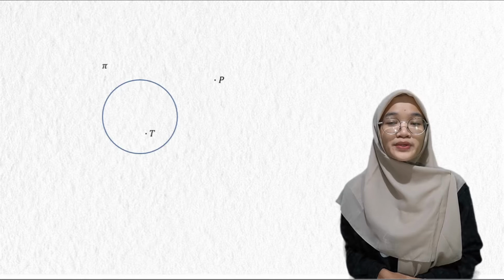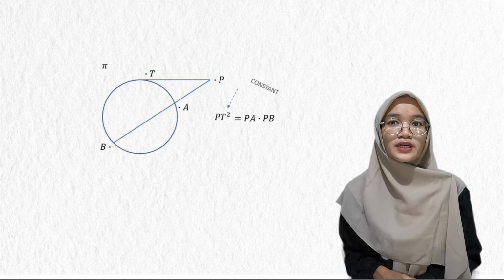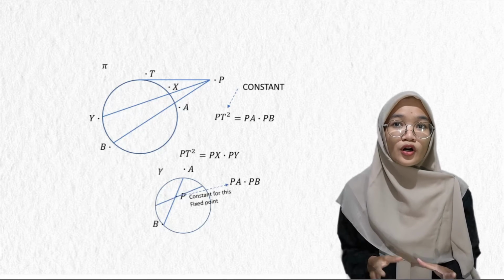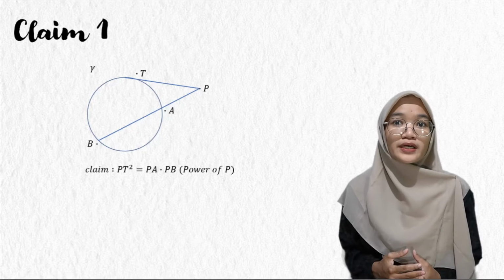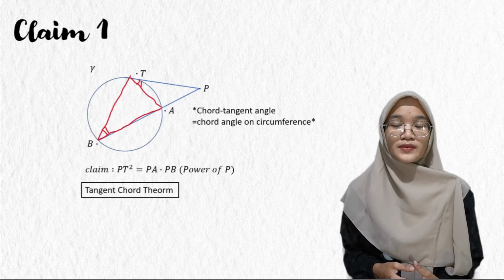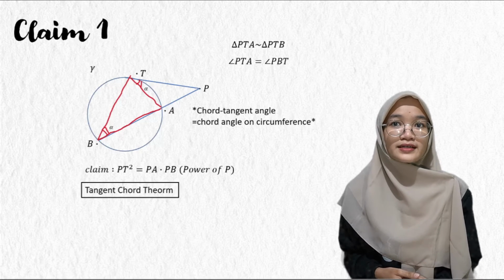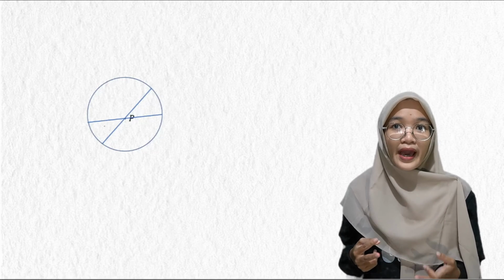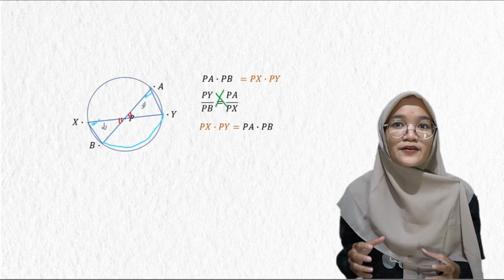Power of Point Circle || English for Math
Name : Saffaanah Mubaarokah
Class : 4B
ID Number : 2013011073